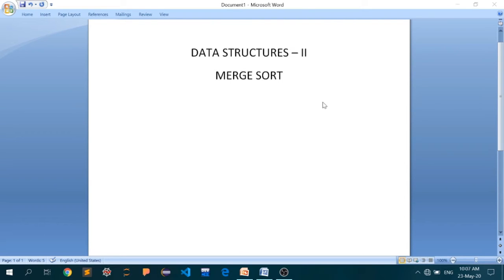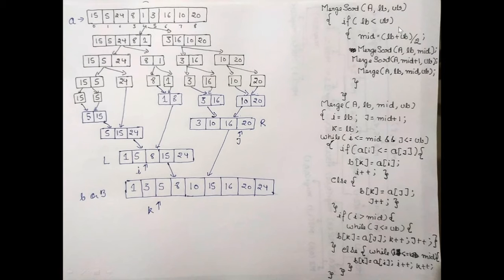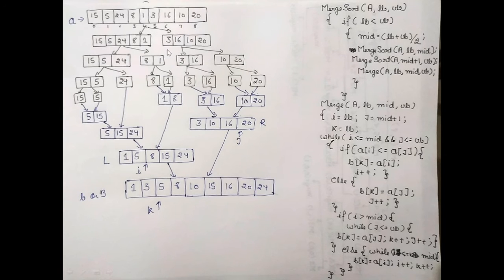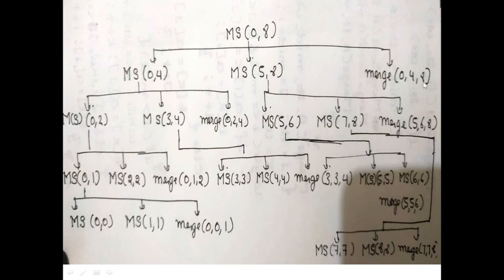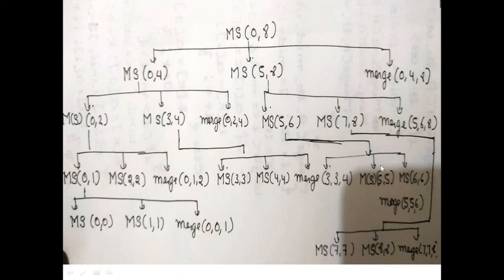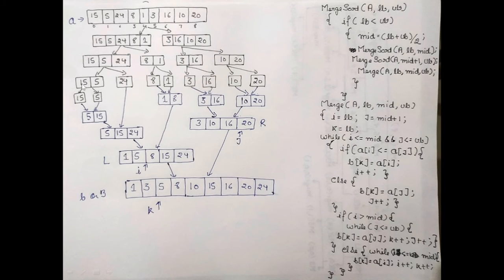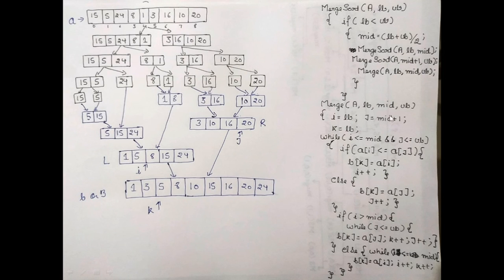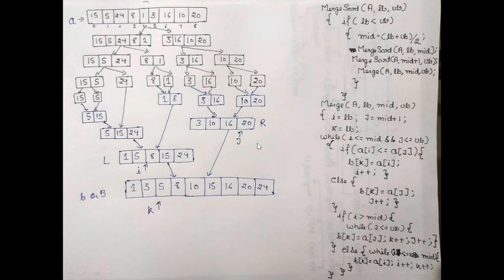SAITM BCA 4TH SEM BCA DATA STRUCTURES II LECTURE 13